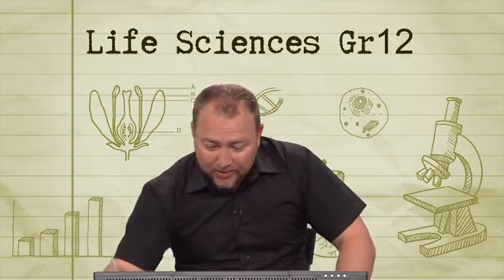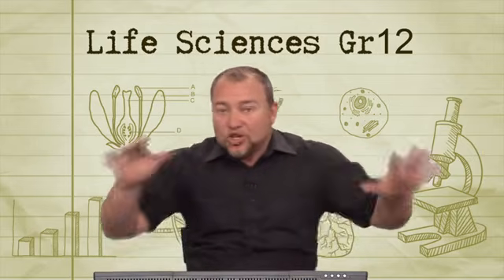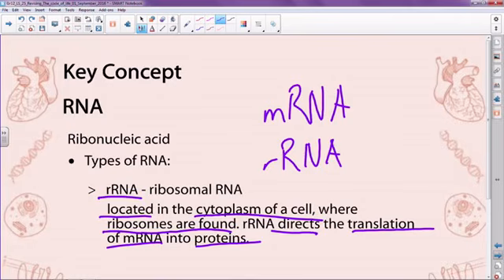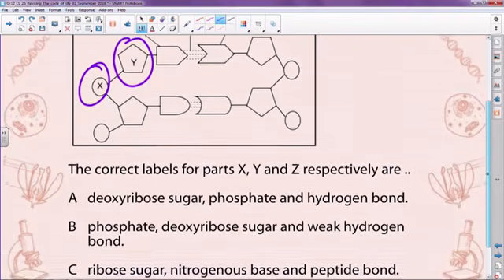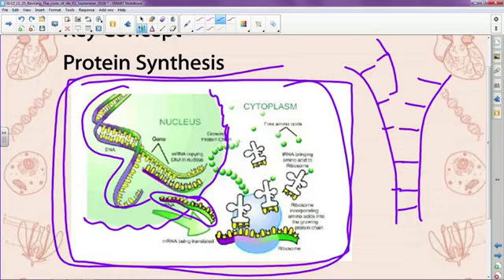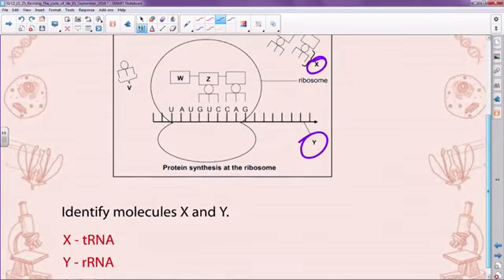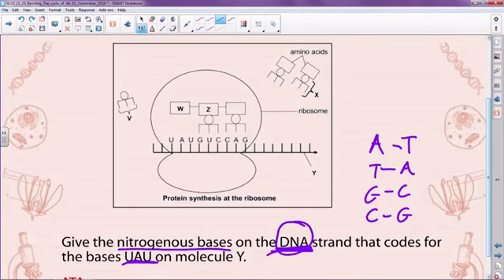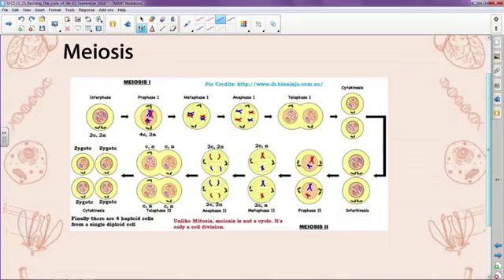DBE Learning Tube - Life Sciences: Grade 12